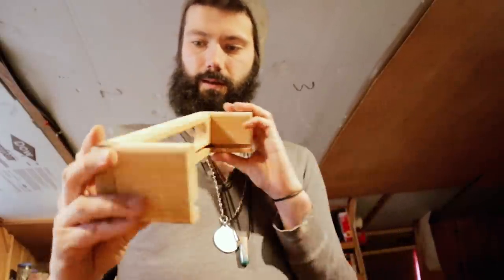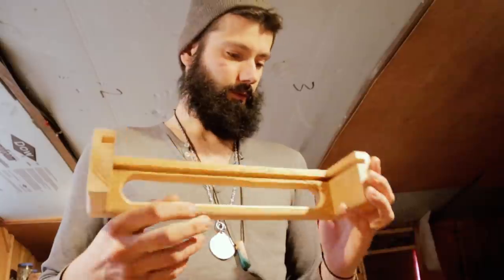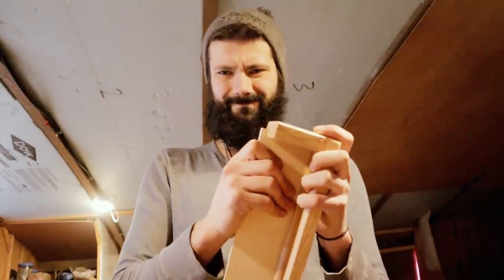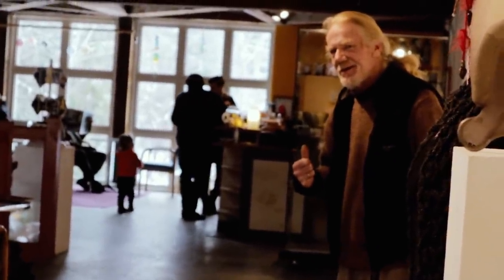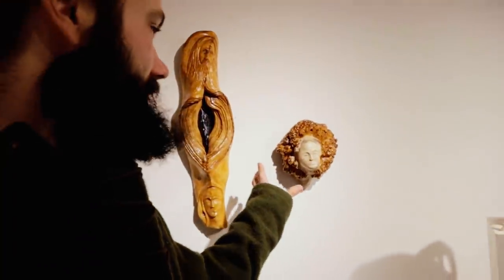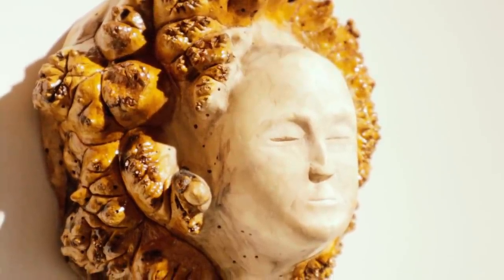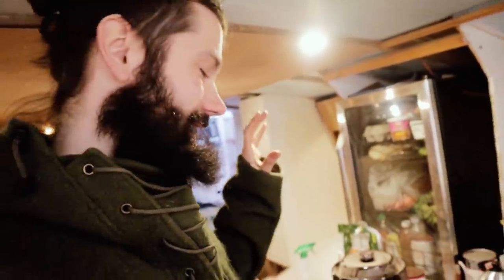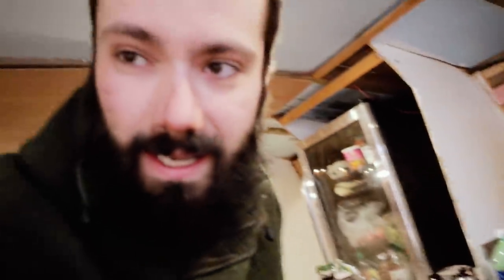Balance Charging the Lithium Battery Bank - Sink or Swim 133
Supporting Simon
I really appreciate your support, and if you’re interested in more, please check out my Patreon for further access to my content and to choose perks that promote my projects and even let you become part of them

Thank you for the gifts!

Asking Simon

I'm a Canadian photographer from Ottawa who got rid of everything to travel the world. I make vlogs sharing my ups and downs, and my adventures in vans, on motorbikes, and on sailboats.

-   Who is Champ?
Champ is my handsome 14-year-old Labrador, who travelled almost everywhere with me for his whole life. He loves chin scratches, fetching sticks, and scarfing down cheeseburgers and pizza.

I use a Panasonic FZ2500, a DJI Mavic Pro, a Rode video micro with Deadcat, a Zihyun Crane 3 Axis Gimbal, as well as DIY tripods and lights.

-   What are your vehicles?
I drove a 1992 Dodge Ram B350 camper van all over North America for about two years.
Travelling by motorcycle made for some unique trips. I explored the Canadian Maritimes (and deserts and backroads all over the continent) on a 2002 Kawasaki KL250 Super Sherpa dual sport bike, and also rode my 1999 Yamaha V-Star XVS1100 cruiser with a Champion Escort sidecar across my home country twice.
From land to water travels: I currently live and work on a 1979 Wharram Oro 47 catamaran.

-   What are your plans with the boat?
I will fix it up, run it on nothing but green electric power, and sail off into the sunset.

-   How do you find all these cool places we see in the videos?

-   How do you afford your lifestyle?
I live and travel economical by using free camping and mooring, cooking my own meals, thoroughly researching products and how-to’s online, practicing a DIY approach, and being as efficient as possible with my resources. I've struggled financially for most of my life, and although I'm blessed with helpful friends and family as well as being able-bodied, white and male, I don't subscribe to the belief that you need someone footing your bills in order to pursue your passion. So, I learned that you DO need to sacrifice comfort, consistency, safety, and a traditional career but that it IS possible, worth it, and the only lifestyle that makes me happy.
I make my income almost entirely by creating content for YouTube, but it's a tight budget. When it isn't enough, I go back to regular work such as photography, videography or construction, but that takes the focus away from my own projects.

-   How does your dog fit into this lifestyle?
It's really not as difficult as people seem to think. I spend most of the day with Champ anyways, since we enjoy similar things, like eating food and being outdoors. I let the constraint of bringing my dog with me help me make decisions about where I go and what I do, so I avoid places that ban dogs, and therefore spend more time in nature instead of in cities.

-   How do you make it work as a digital nomad?
My electrical power set-up allows charging my camera and laptop to film and edit almost daily. For Internet access quick and reliable enough to upload my episodes a few at a time, I use coffee shops and libraries. I also use a data package on my phone (10GB), a WiFi antenna, and a WiFi booster.